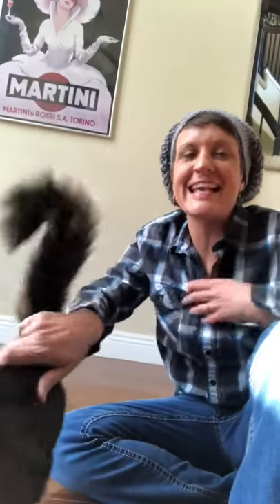Cats With Sensitive Tummies | Two Crazy Cat Ladies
Does your cat get diarrhea every time you feed her a different food? Don't let this stop you from feeding a diverse diet and providing your kitty's gut with the microbiome protection she needs for overall health!

and...